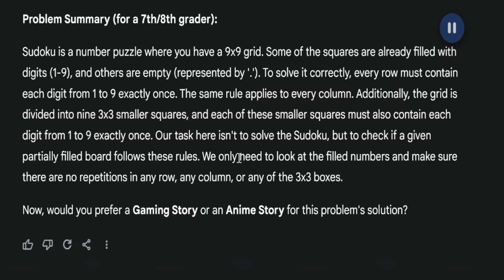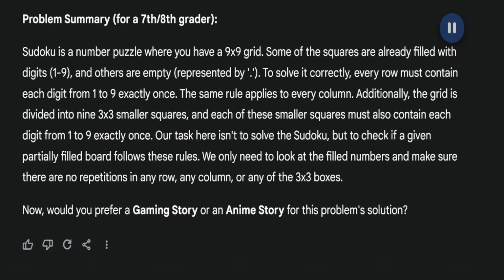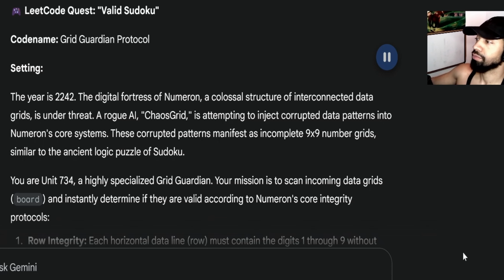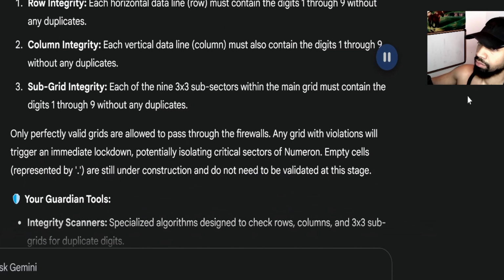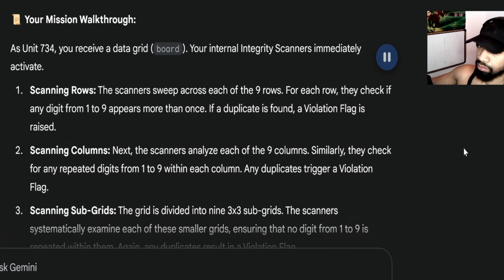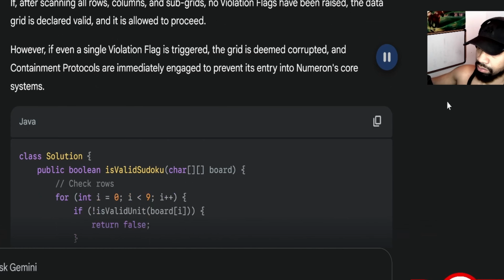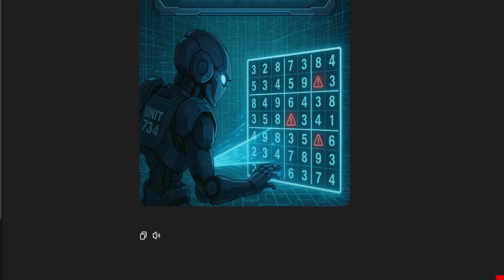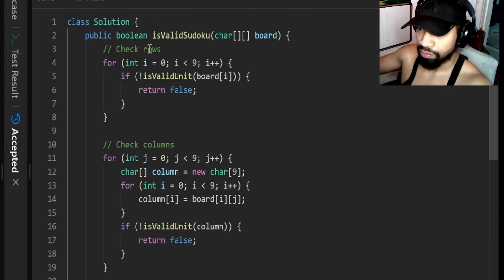LeetCode Valid Sudoku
Code with Ai

Efficient data structure choices.
Step-by-step Java implementation.
Optimizing for coding interviews.
Let’s code our way to victory STORY TELLING STYLE!